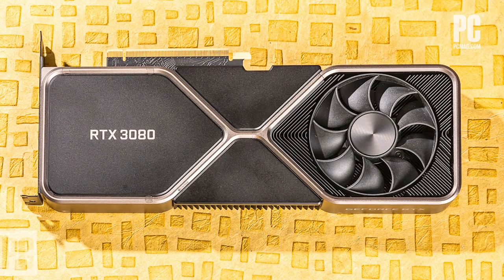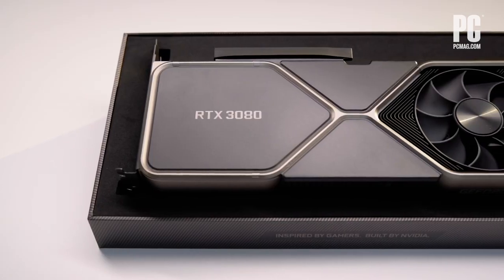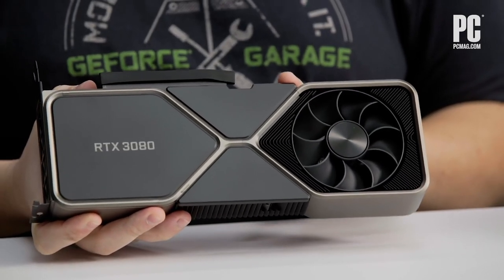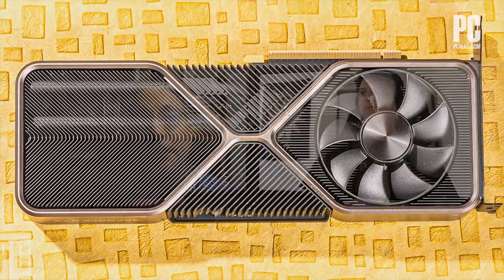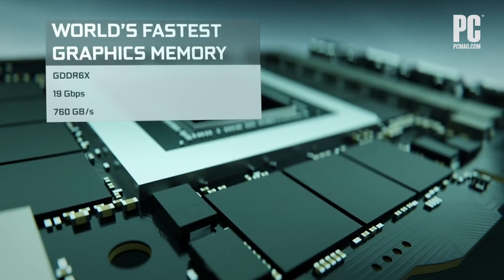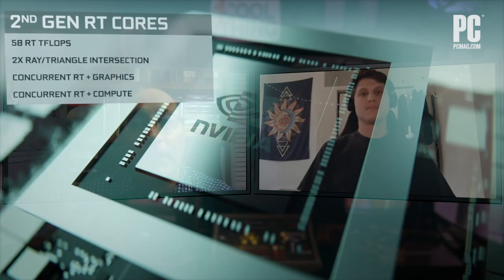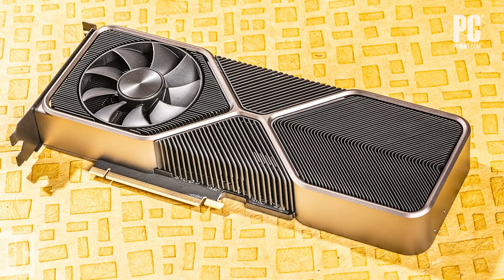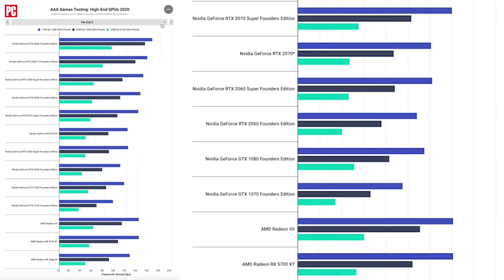1 Cool Thing: Nvidia GeForce RTX 3080 Founder's Edition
If you’re a current (or aspiring) 4K gamer, no other graphics card is worth considering apart from Nvidia's ferocious, field-redefining GeForce RTX 3080.